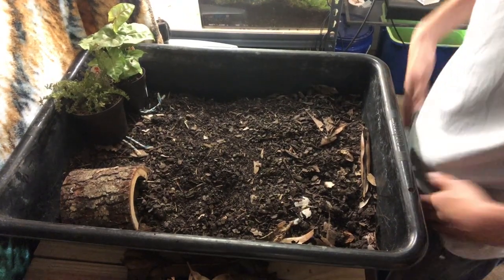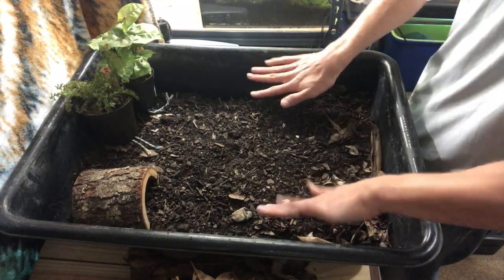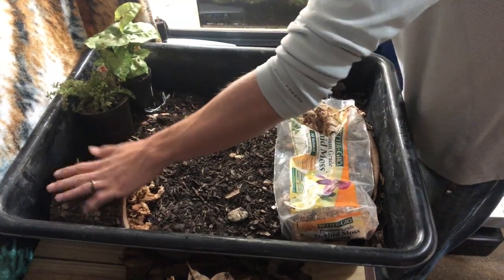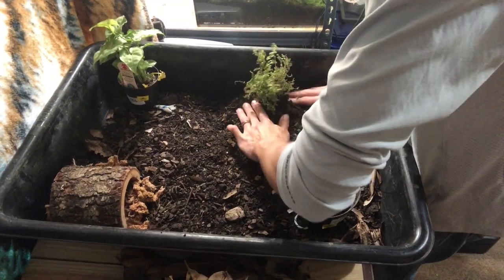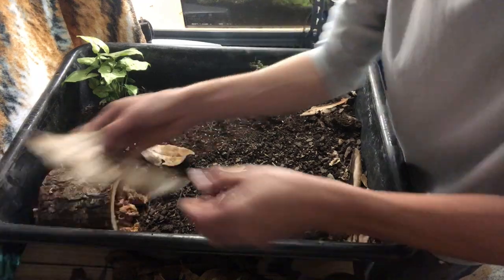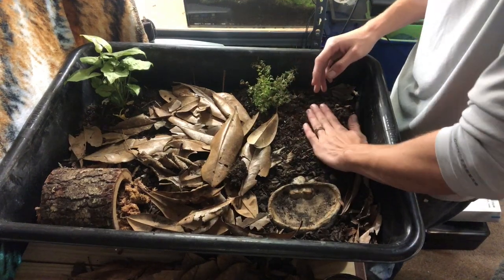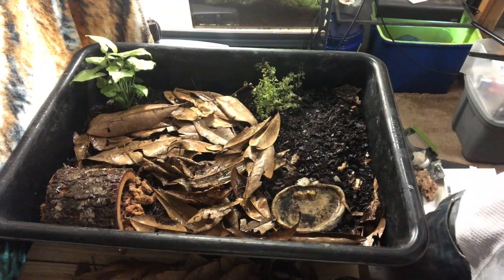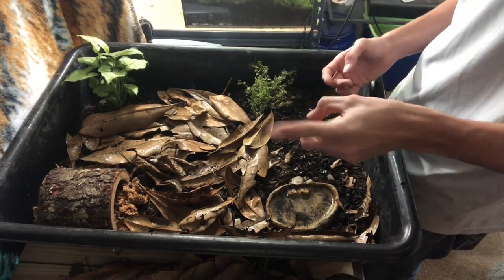CHEAP DIY Box Turtle Enclosure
In this weeks video I show you how I made this easy and cheap juvenile box turtle enclosure!